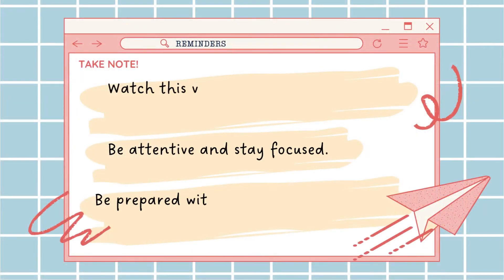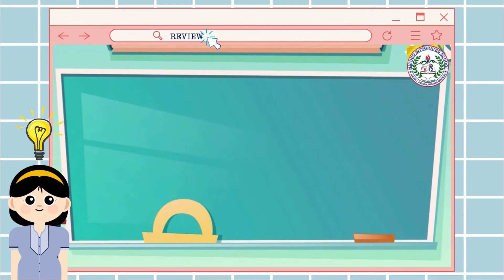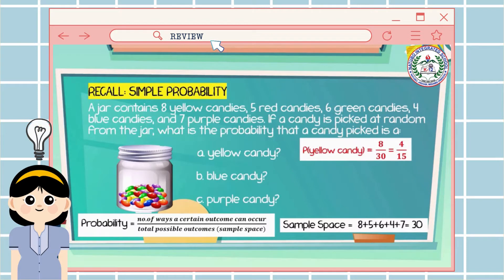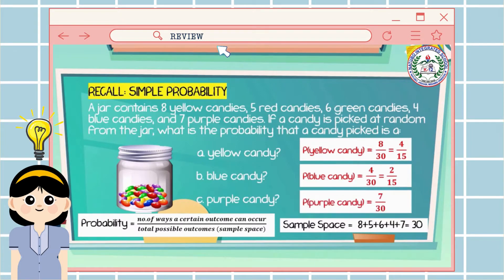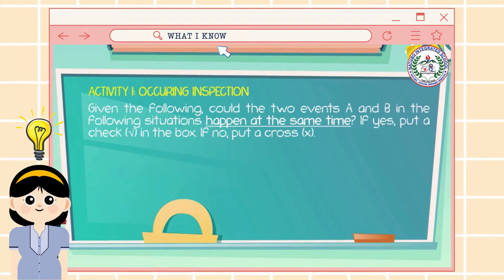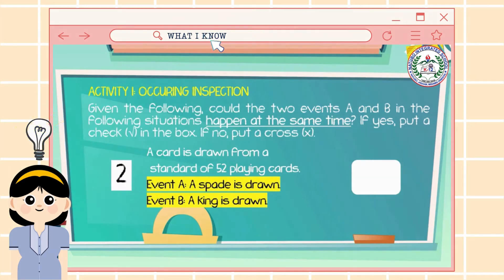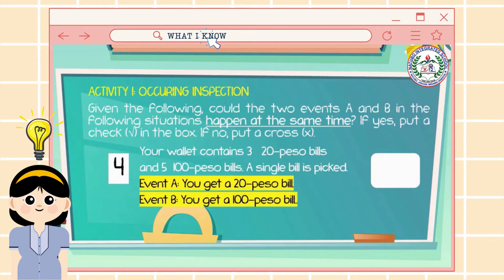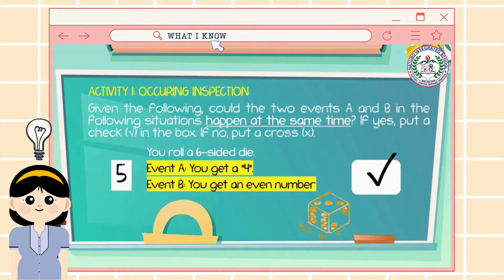ILLUSTRATING MUTUALLY EXCLUSIVE EVENTS│QUARTER 3│MATH 10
This video will discuss about illustrating mutually exclusive event - Probability which is in Quarter 3 in Math 10.  I hope that you will learn something out of this video lesson.
Credits to @agentmatheosclass1540 for some graphics and clips.